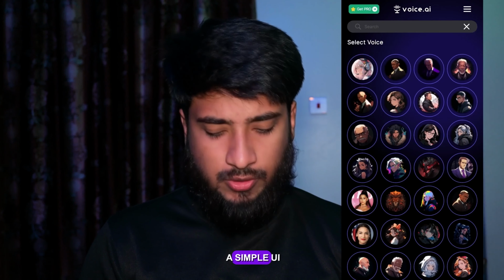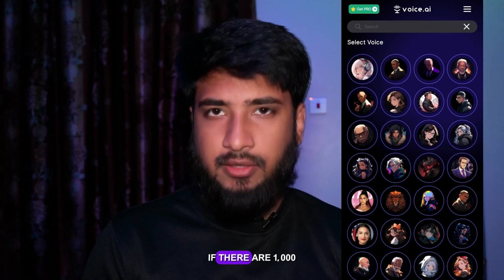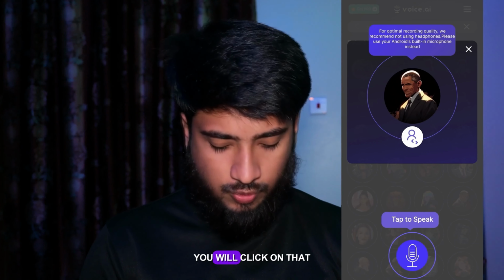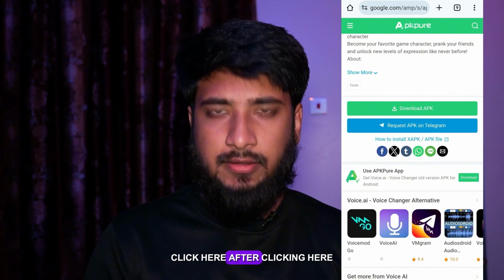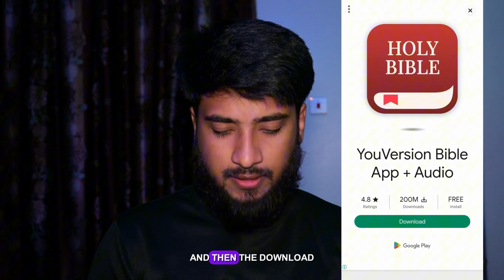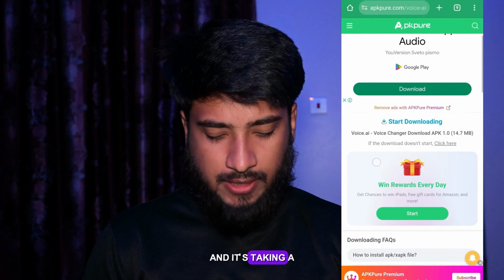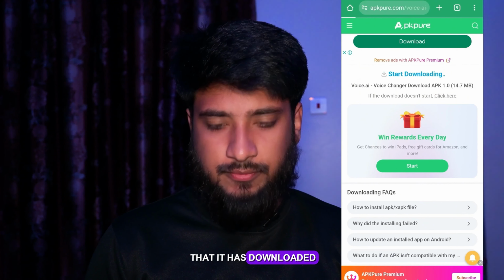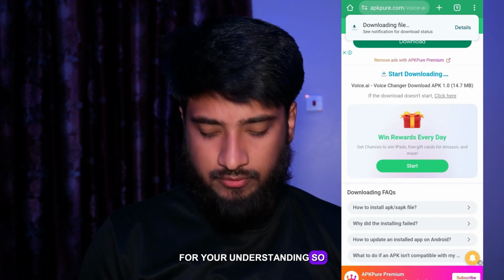Change Your Voice to ANY CELEBRITY on Mobile with this Free AI App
Want to sound like your favorite celebrity? 🤩 In this video, I’ll show you how to change your voice into ANY celebrity using a free AI tool—right from your mobile! 📱🔊

🔥 What You’ll Learn:
✅ How to use AI voice changer on mobile
✅ Free app/website to clone any celebrity voice
✅ Step-by-step tutorial for perfect results
✅ Tips for making your voice sound realistic

🎧 Whether you want to prank your friends, create content, or just have fun, this AI tool makes it super easy! Watch till the end for a special voice transformation demo! 🎭